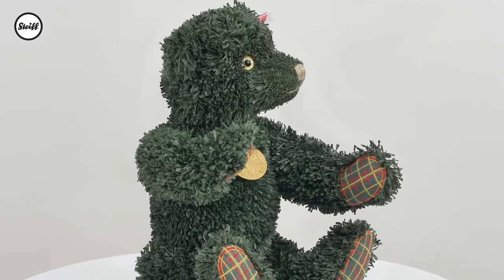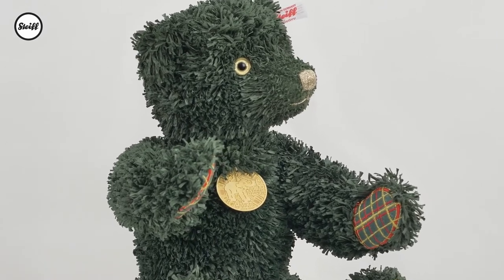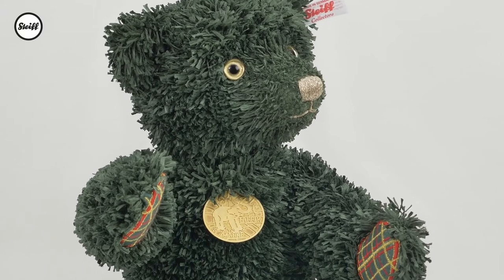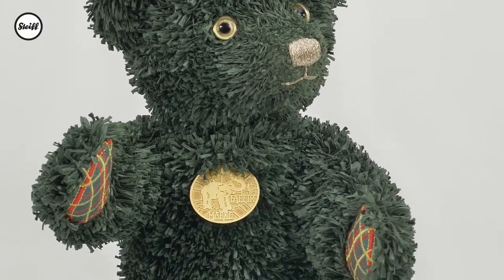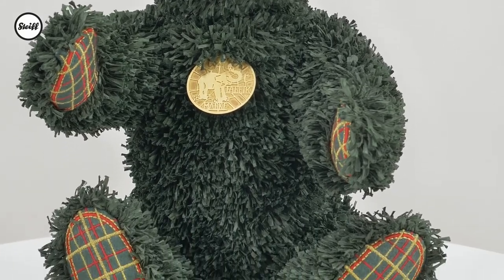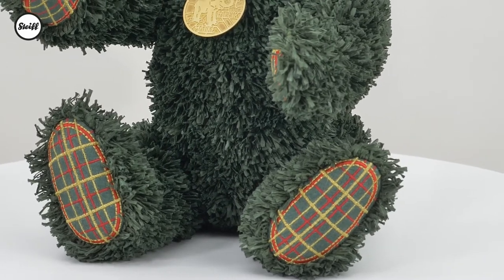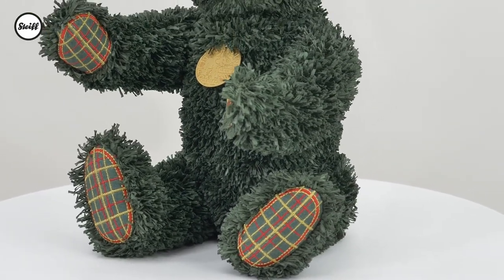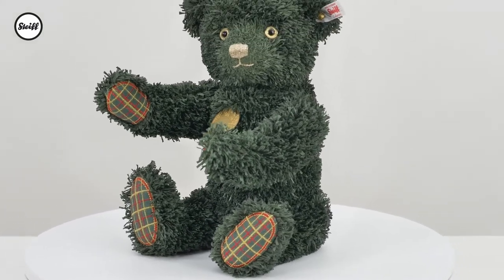"Teddies For Tomorrow" Green Christmas Teddy Bear - Steiff 2021 Fall Limited Edition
With a paper plush coat in an evergreen shade, and paw pads that will remind you of festively wrapped packages, this highly unique Teddy will add an eco-conscious touch to your seasonal celebrations. This beautiful bear is the first Christmas item in our sustainable "Teddies for Tomorrow" series. His long-pile paper coat will remind you of both the look and feel of pine needles. His festively decorated, tartan-patterned paws are made of recycled polyester felt. In keeping with his environmental theme, the bear is filled with recycled PET polyester fibers. The reverse side of this Teddy's unique glass pupil eyes are painted in gold lacquer to add a touch of holiday glitter. His champagne-colored embroidered nose and brass chest tag make him even more eye-catching. He's a Teddy bear that is made not only to bring holiday cheer, but also to remind us all to care for our environment. View product